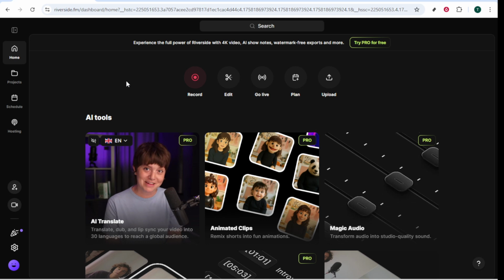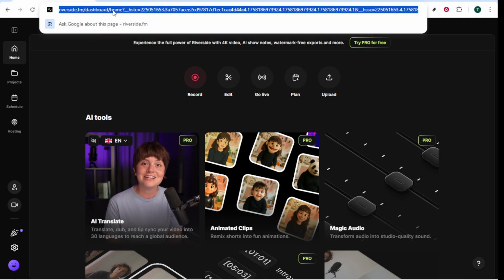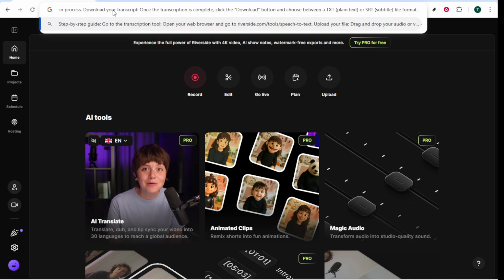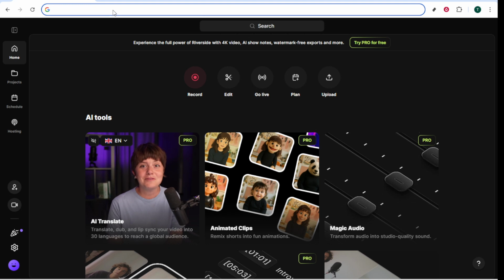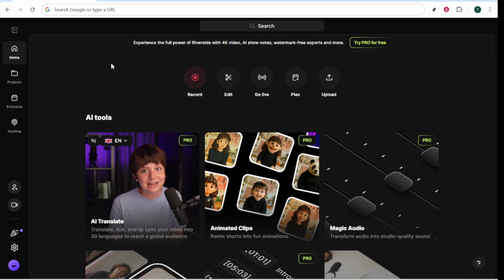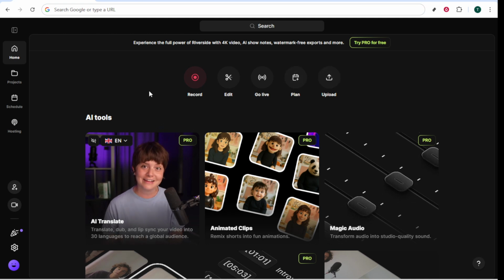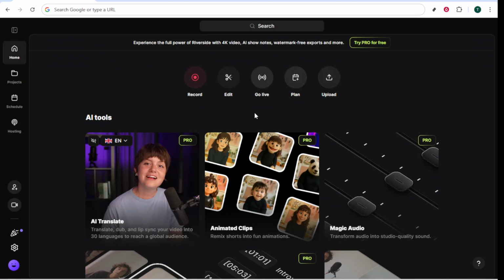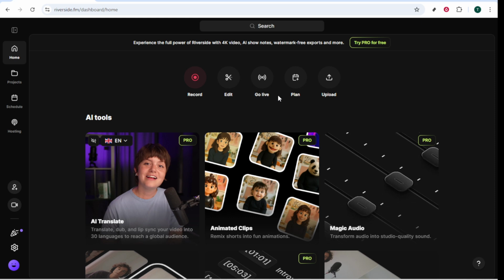How to Use Riverside AI Transcription Free [2025 Guide]